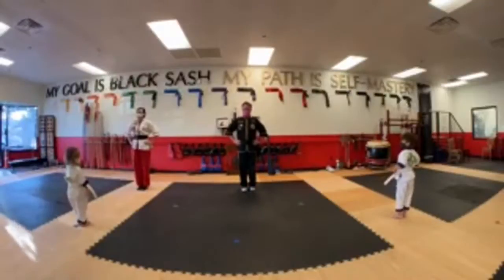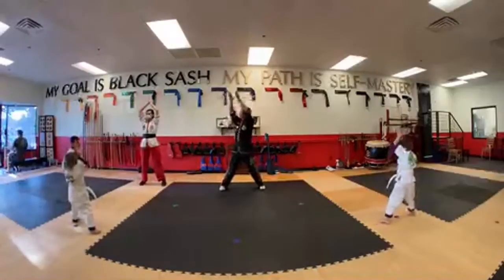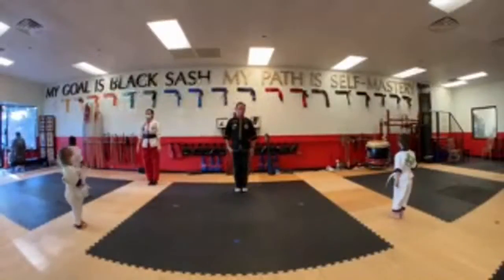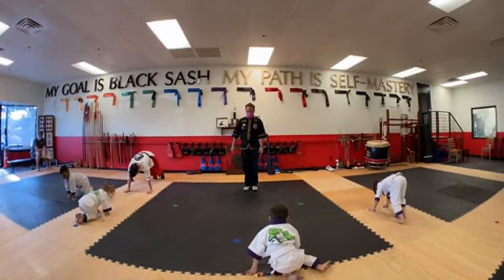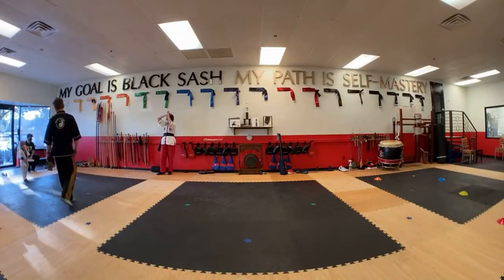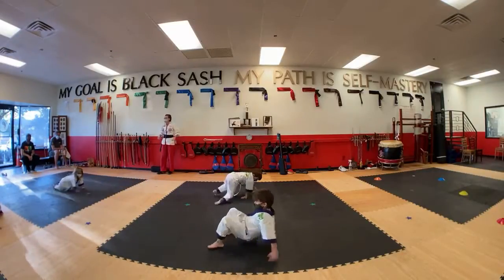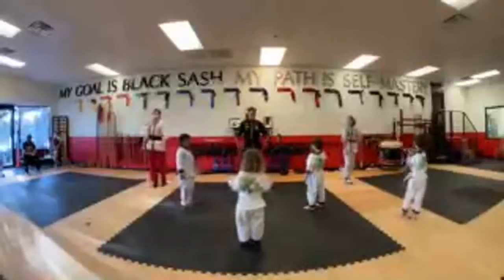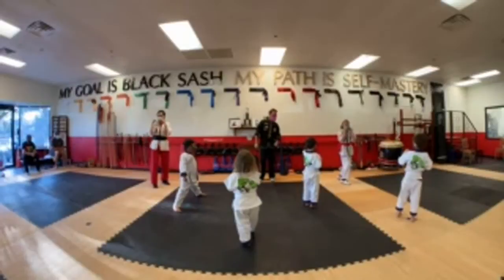Lil' Dragons Punches and Kicks class 11/18/2020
Little Dragons Punches and Kicks Class with Master Gohring. Created while live streaming during the pandemic of 2020.